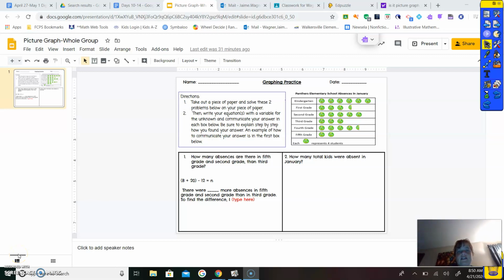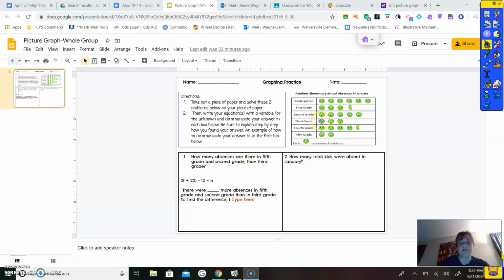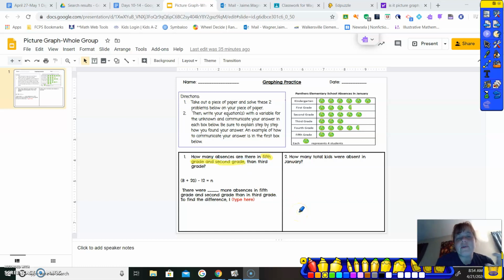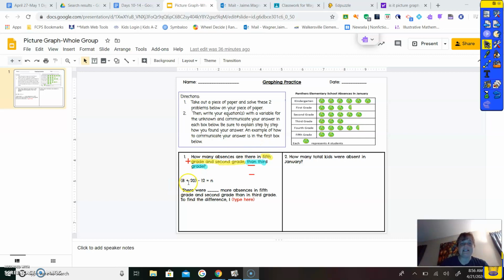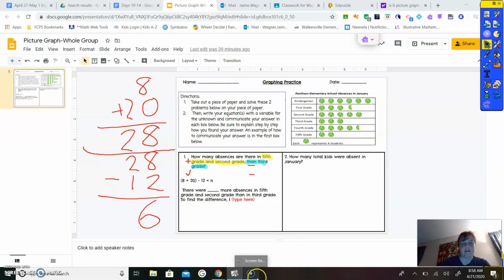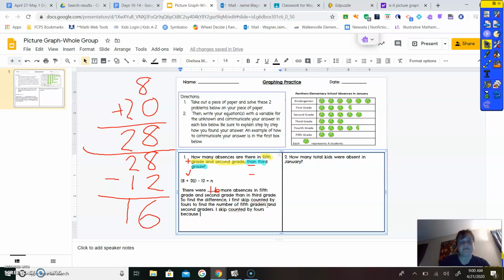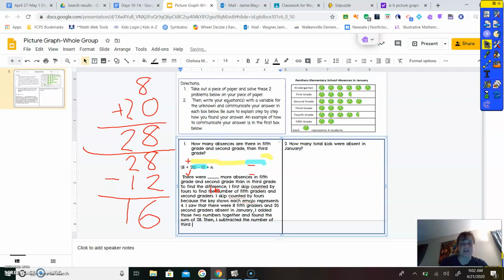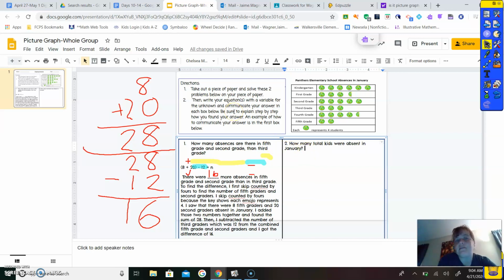Analyzing a Picture Graph